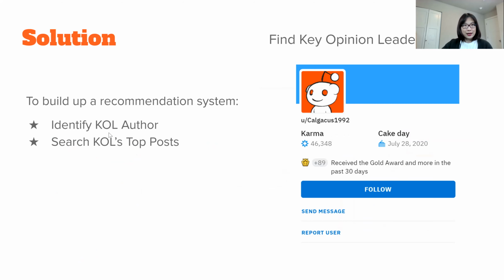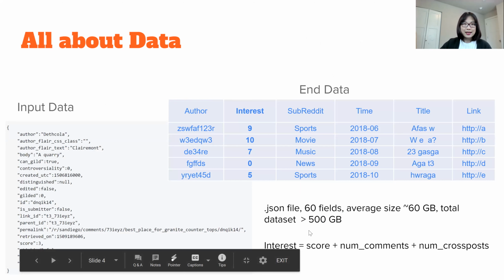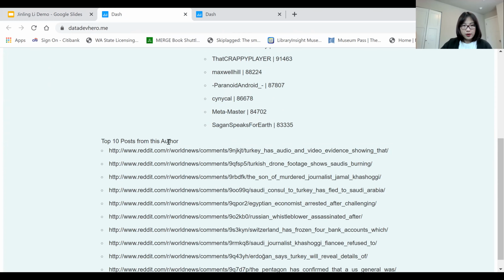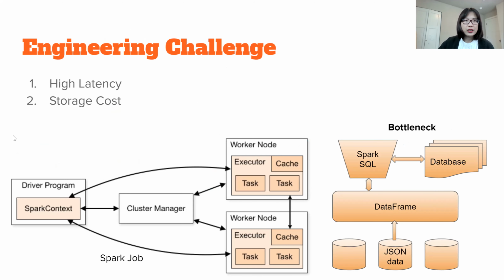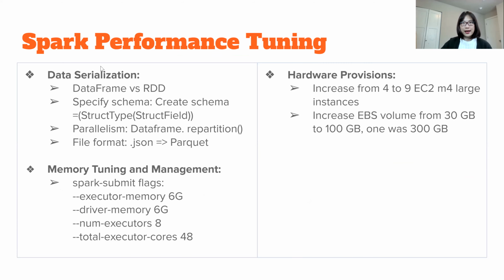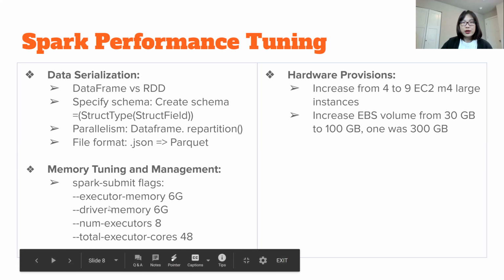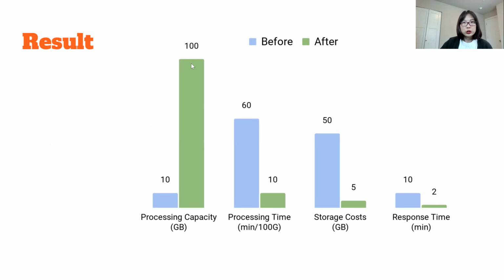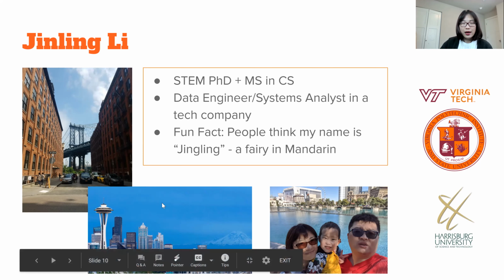Jinling Li Demo